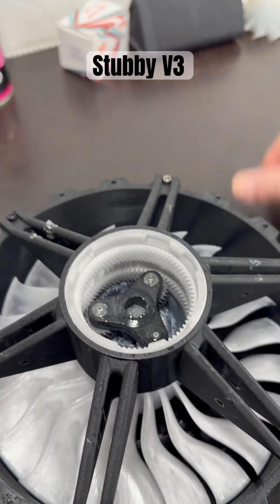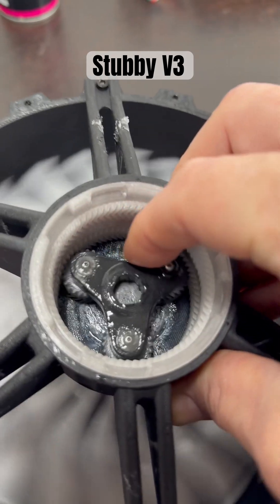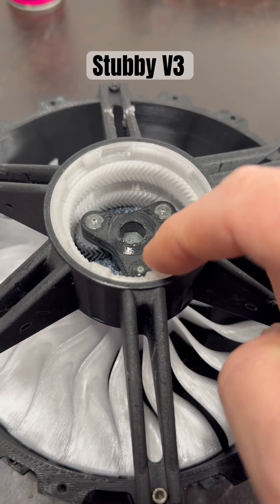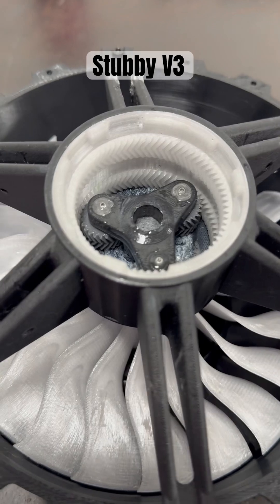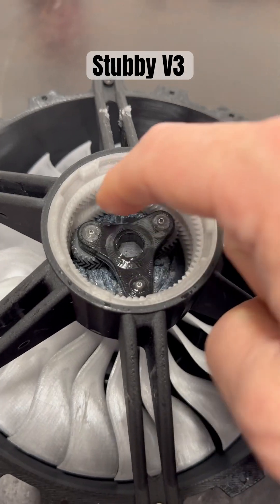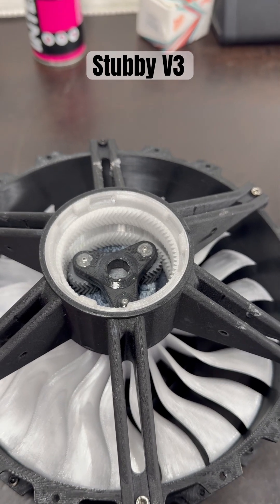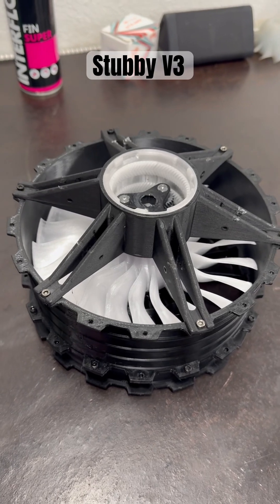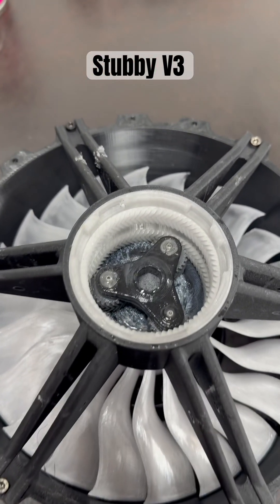Electric turbine has super smooth planetary gear rotation.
Testing soon